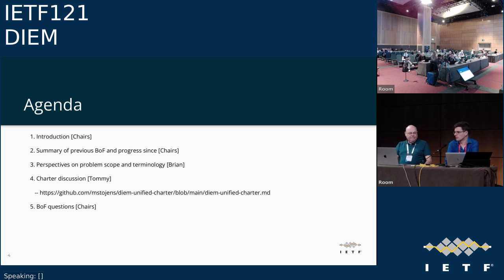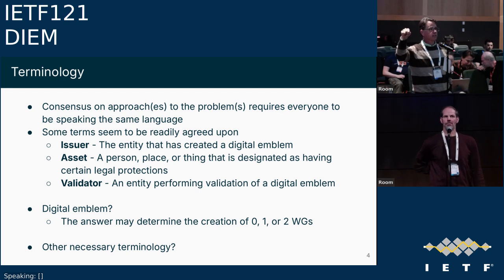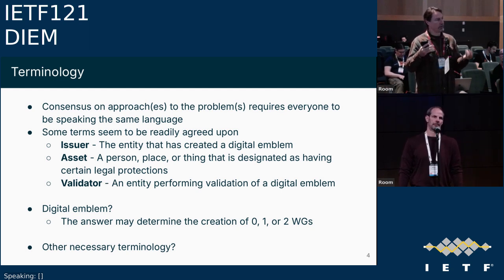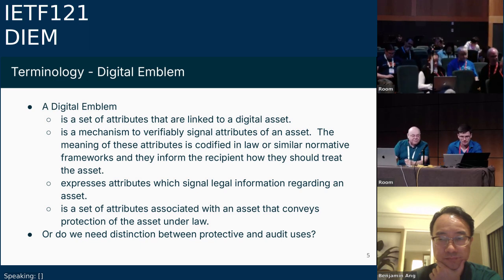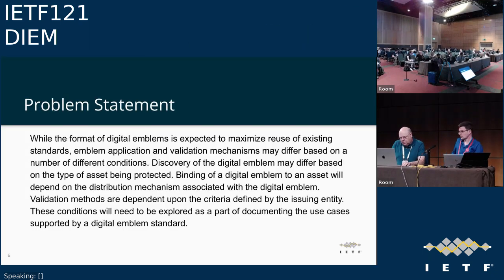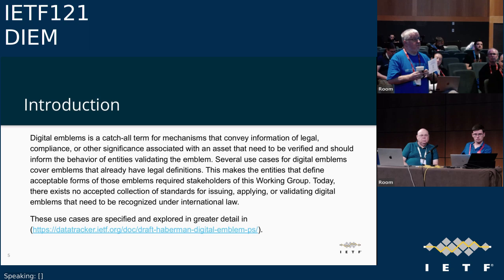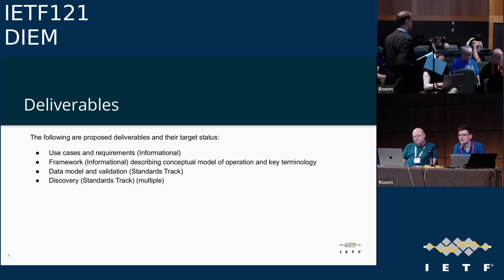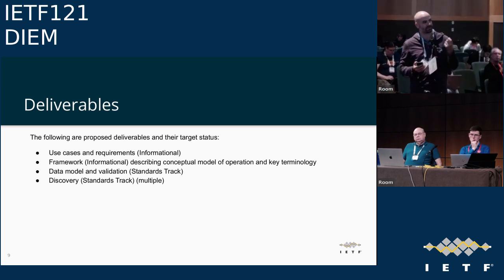IETF 121: Digital Emblems (DIEM) 2024-11-05 09:30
Digital Emblems (DIEM) meeting session at IETF121
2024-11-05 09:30